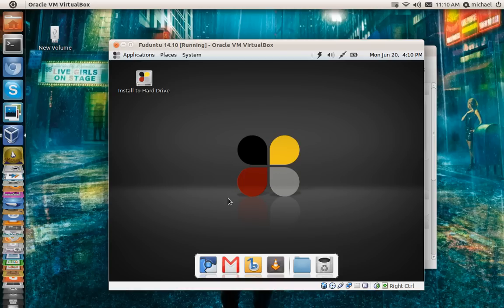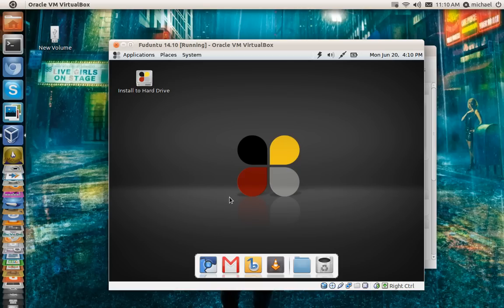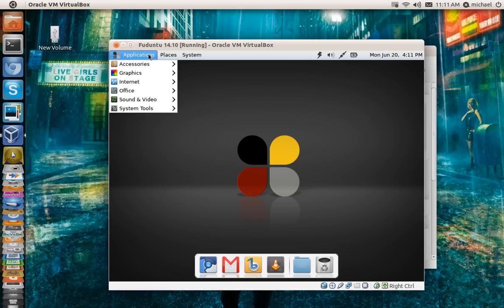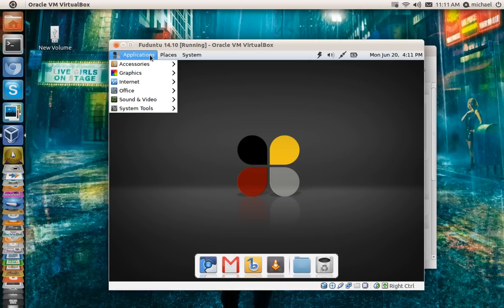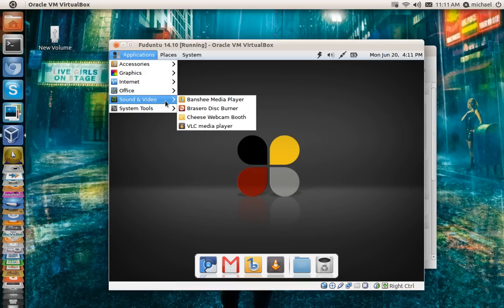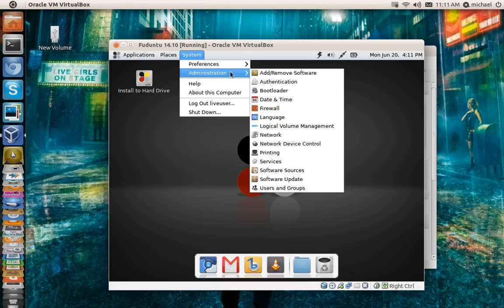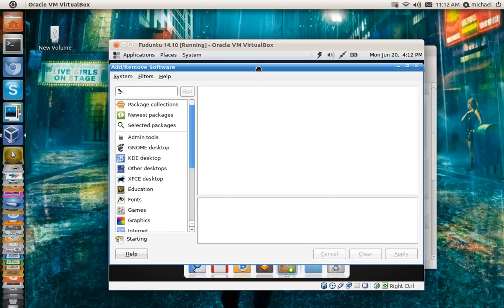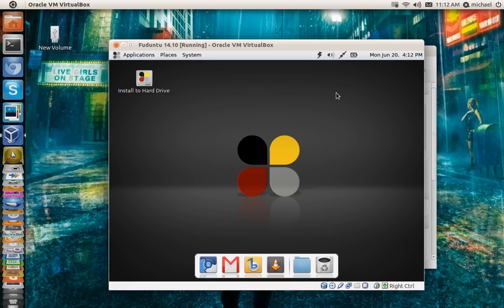Quick Look: Fuduntu 14.10 In Virtual Box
This is my quick little look at this distro. I don't really know much about this distro yet. It seems just to be Fedora with an Ubuntu look and feel. If you have used it in the past; give me some cons and pros on this distro.